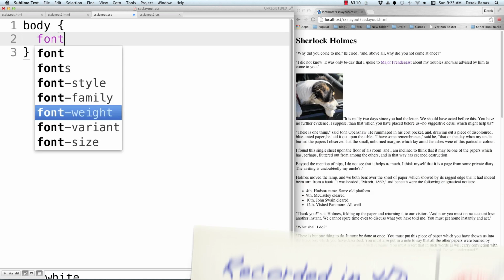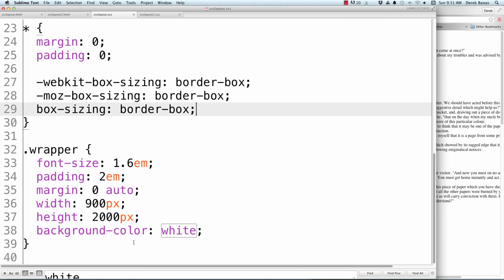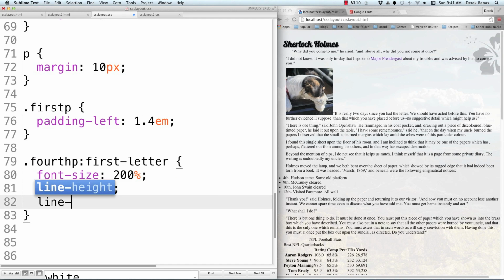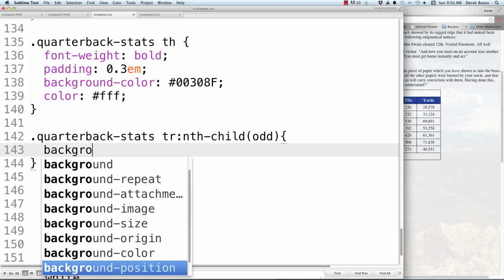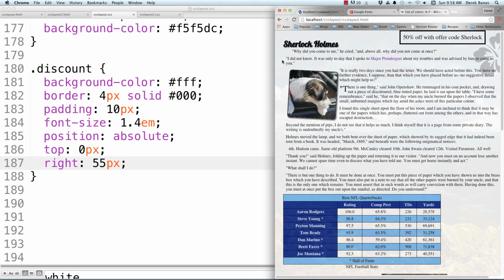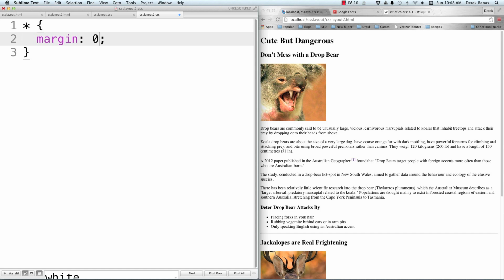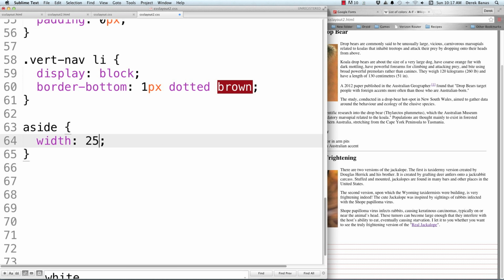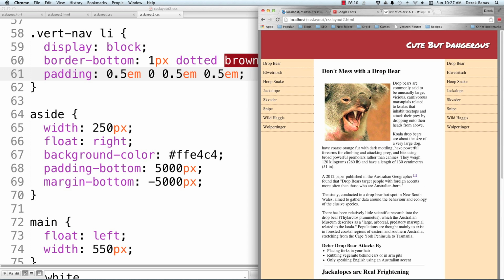CSS Tricks : CSS Problems Solved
Use em Document Wide : 00:31
Repeating Image Background : 01:43
Fixed Background : 02:11
Gradient Background : 03:30
Scalable Background : 04:14
Fix Layout Overlap : 05:19
Multiple Background Images : 06:00
Custom Fonts : 07:38
Link Tricks : 08:58
Text Shadow : 09:32
Indent Text : 10:25
Enlarge First Letter : 10:53
Drop Shadow : 11:56
Rounded Images : 12:20
Rotate Images : 12:32
Custom List Bullets : 12:47
Table Styling Tricks : 14:04
Form Styling : 17:35
Absolute Positioning Tricks : 20:16
Image Galleries : 22:40
2 Column Layouts : 26:34
3 Column Layouts : 34:38